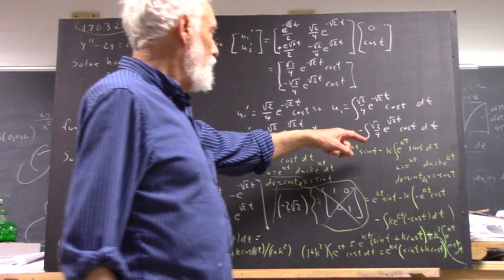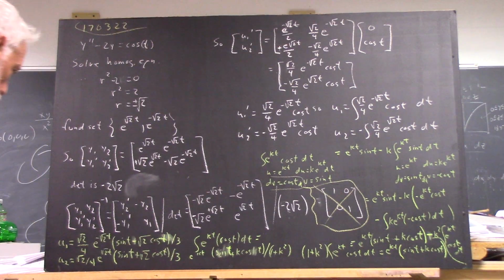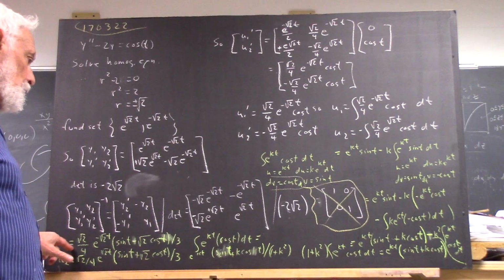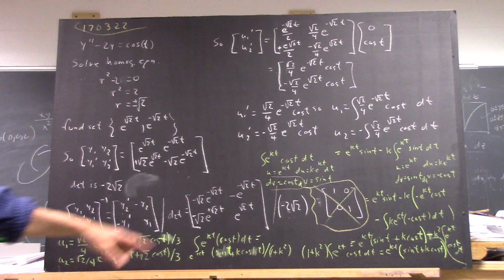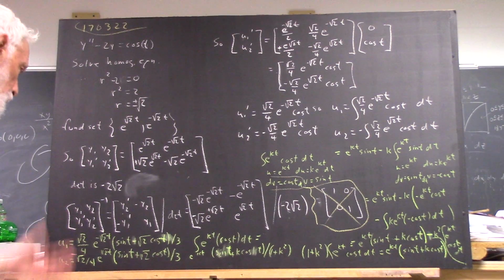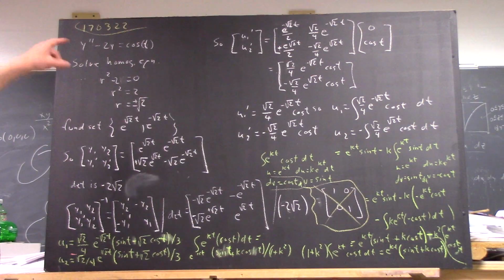dagdiff 0016 reconciling variation of parameters solution with soln aby undet coeff 3